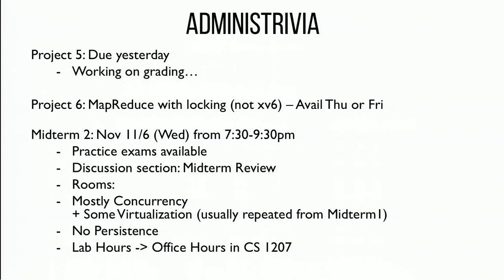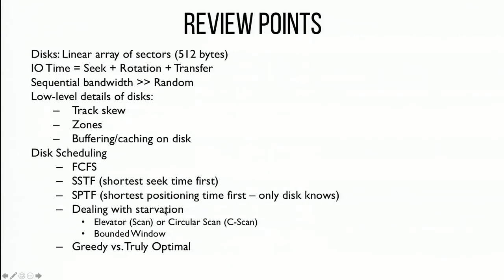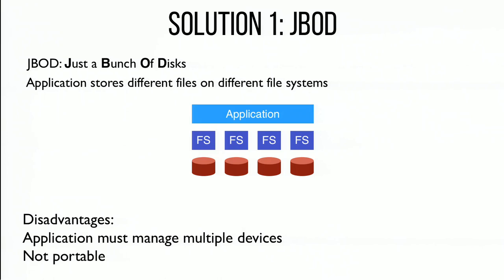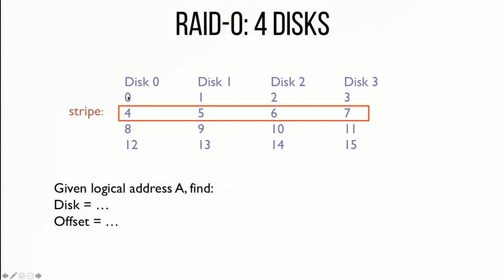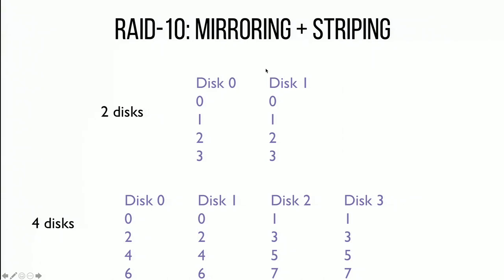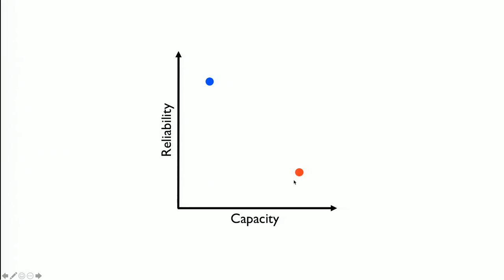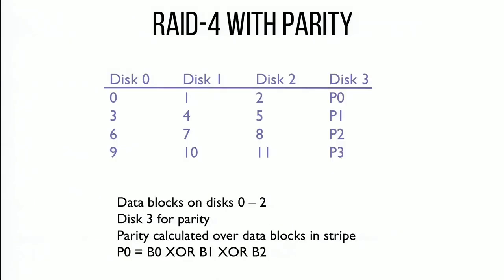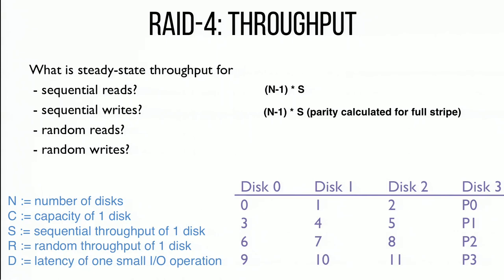CS 537: OS - 17 | Persistence: Raid | University of Wisconsin-Madison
CS 537 - Operating Systems | Lecture 17 - Persistence: Raid
University of Wisconsin-Madison
Fall 2019
Lecturer: Andrea C. Arpaci-Dusseau